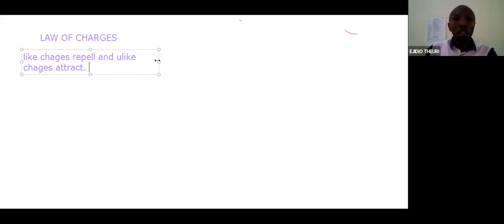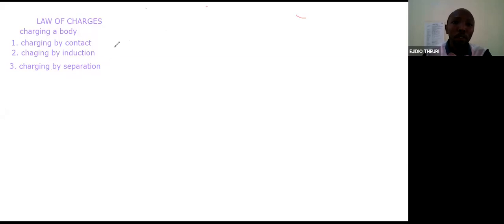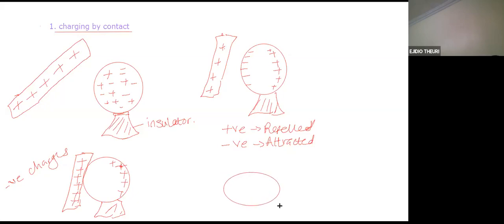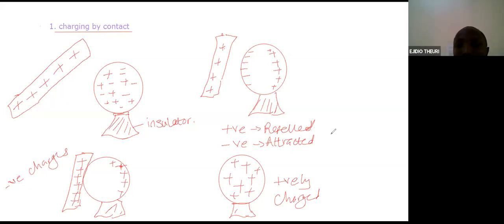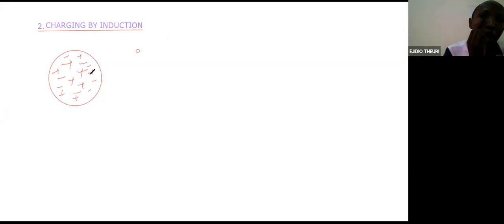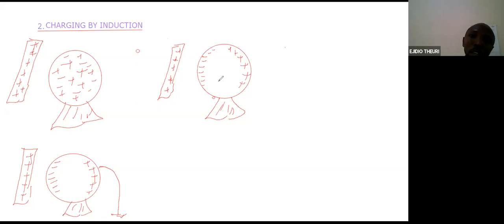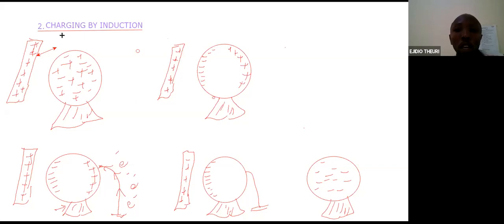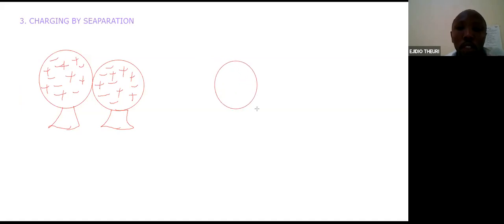GMT20200717 061204 PHYSICS 1686x720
PHYSICS LESSON JULY 17, 2020